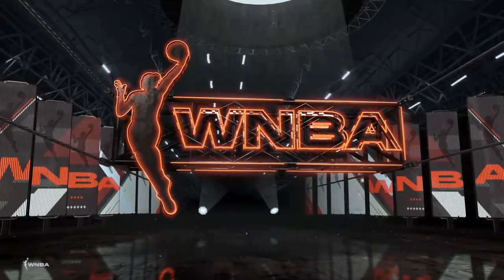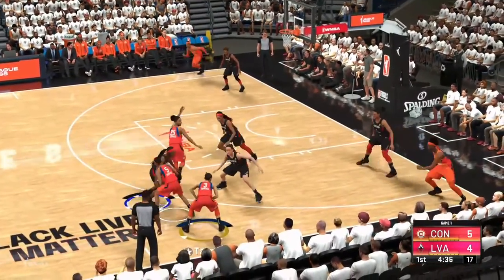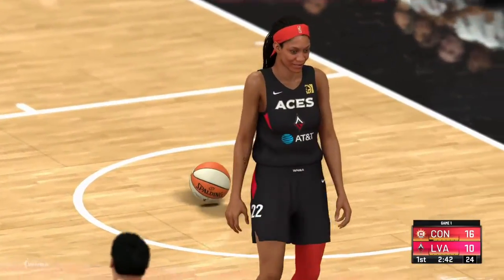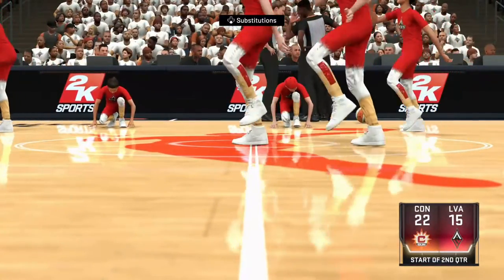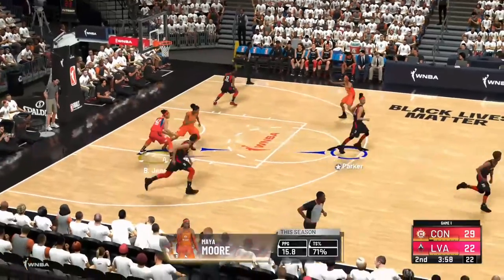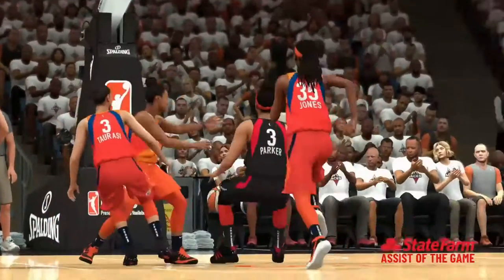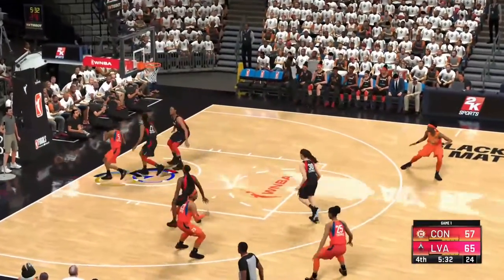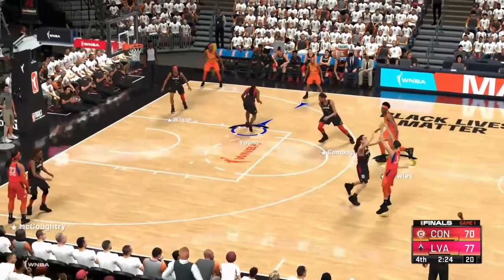WNBA 2K21 Pro League - Pre-Season Gameplay - Las Vegas Aces vs Phoenix Mercury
WNBA 2K21 Pre-season Dream Teams Gameplay:
Las Vegas Aces vs Phoenix Mercury